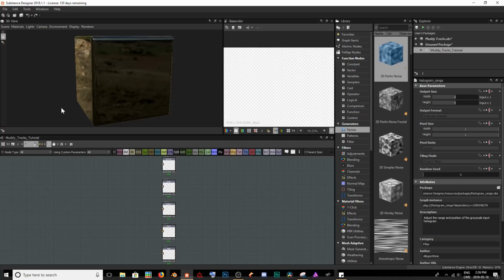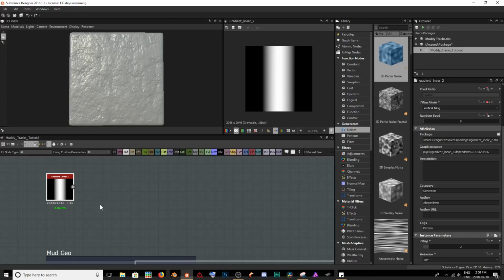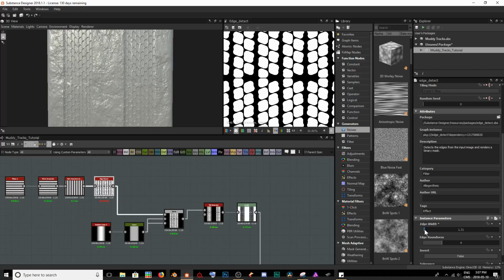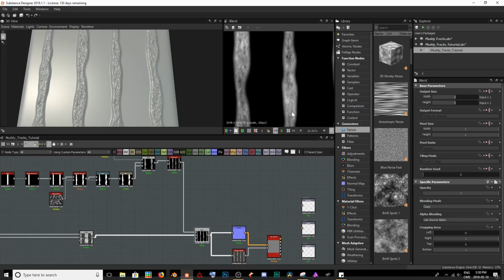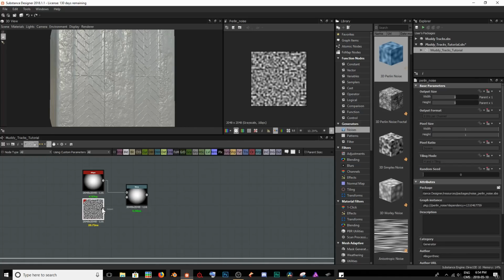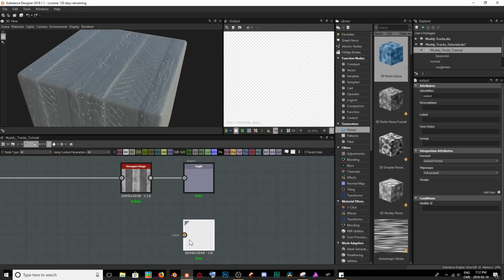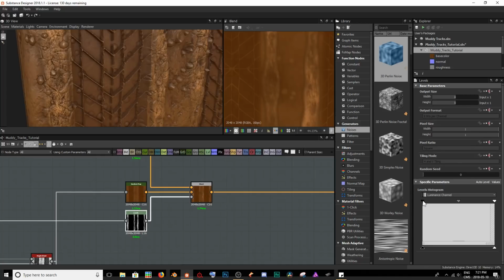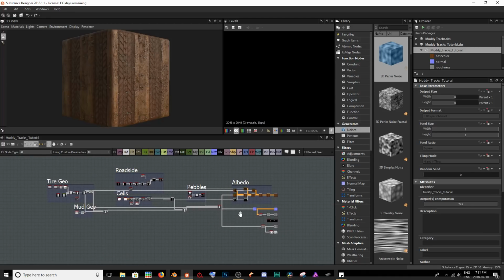The Ultimate Muddy Tire Tracks Material in Substance Designer | Beginner Tutorial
In this tutorial, we create a muddy material with two giant tire tracks running right through it!
00:00 Intro
01:36 Material Start
05:53 Tire Geo
11:28 Tire Treads
15:10 Roadside Mud
22:48 Roadside Cracks
28:00 Pebbles
35:00 Ambient Occlusion
36:55 Roughness
38:18 Albedo
47:46 Metallic